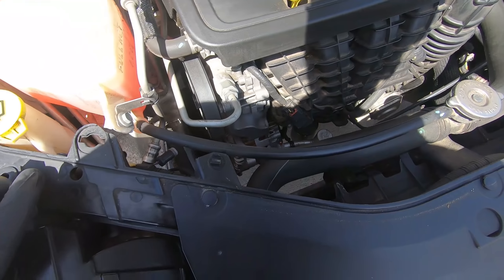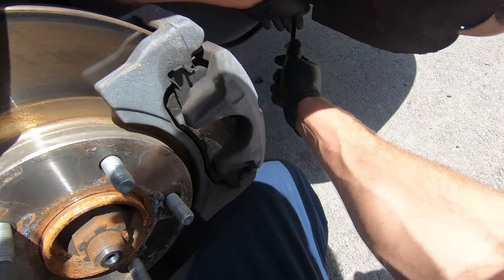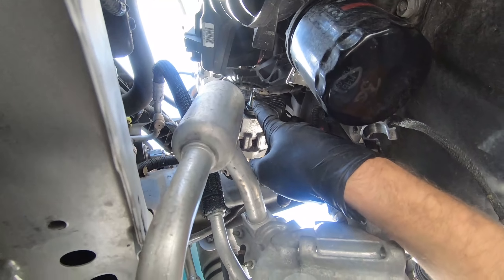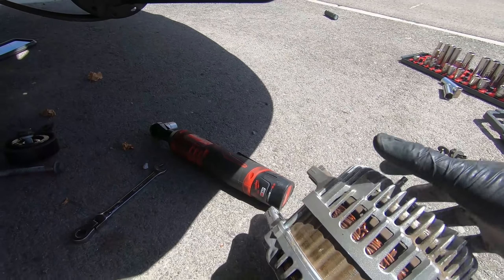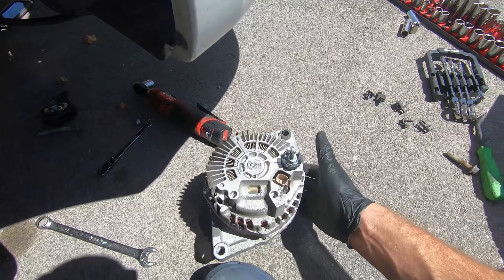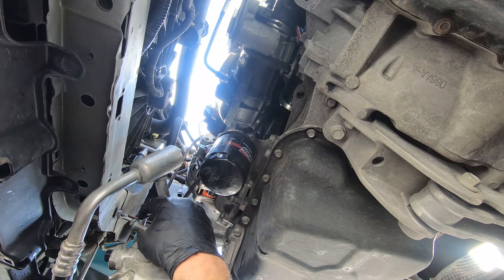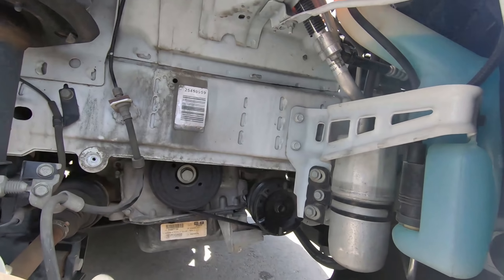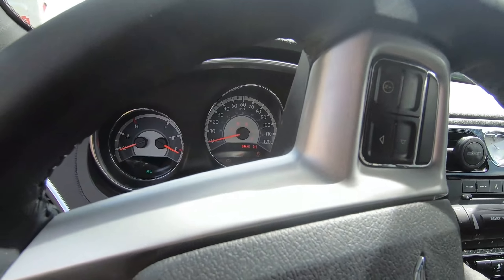This car shouldn't have made it home. Roadside Rescue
This car had some issues hours from home. and somehow made it back! 𝐒𝐩𝐨𝐭 𝐦𝐞 𝐚 𝐝𝐫𝐢𝐧𝐤, 𝐨𝐫 𝐡𝐞𝐥𝐩 𝐦𝐞 𝐭𝐚𝐤𝐞 𝐦𝐲 𝐰𝐢𝐟𝐞 𝐭𝐨 𝐝𝐢𝐧𝐧𝐞𝐫.
                    ↓ or by becoming a 𝕮𝖍𝖆𝖓𝖓𝖊𝖑 𝕸𝖊𝖒𝖇𝖊𝖗 ↓
→ Support the mail truck Cummins swap: gf.me/u/zmbgq4 ←
                             𝐌𝐲 𝐭𝐨𝐨𝐥𝐬:
5 Lb Slide Hammer
16 Gauge Wire
18 Gauge Wire
Gryp Mat
𝐂𝐡𝐚𝐩𝐭𝐞𝐫𝐬:
0:00 Intro